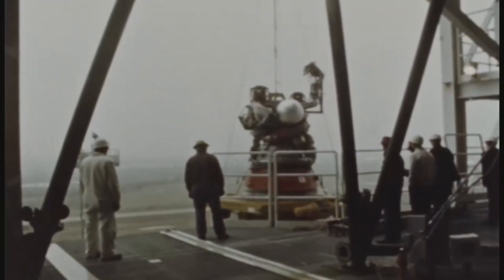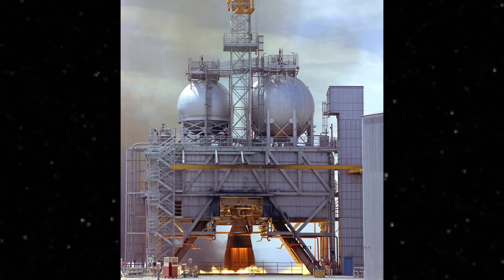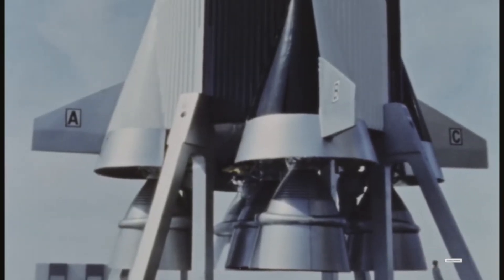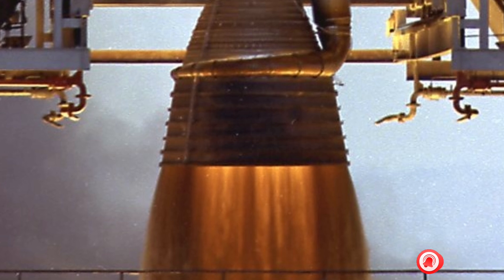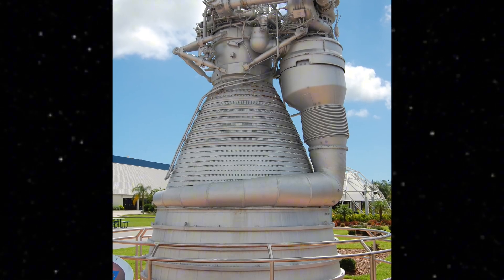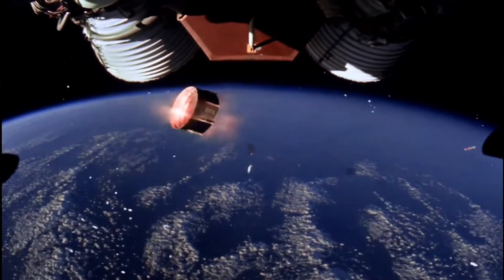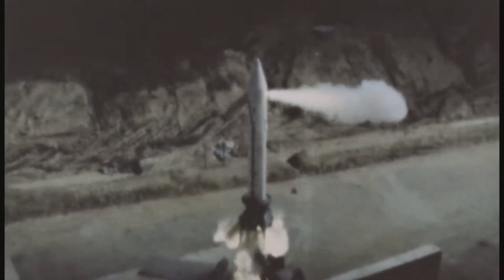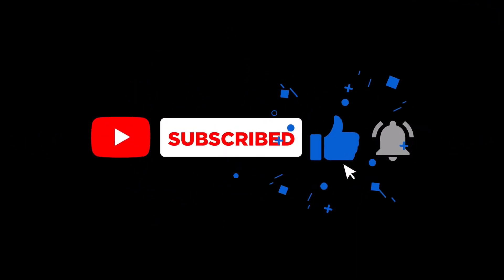The F1 Injector Plate Nearly Destroyed Apollo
The Saturn V's F-1 engine remains the most powerful single-chamber liquid rocket engine ever built. Each one generated 1.5 million pounds of thrust by burning 2.5 tons of fuel per second - essentially a controlled explosion that engineers forced to behave. This is the complete engineering story of how it worked.

The F-1's incredible specifications:
► 1.5 million pounds thrust per engine
► 2.5 tons of propellant per second
► 2,800 injector orifices
► Turbopump: 55,000 horsepower
► Burned for only 150 seconds
► Lifted 3,000 tons to spaceFrom controlled explosion to moon landing - the engine we can't rebuild today.

Chapters:
0:00 – The Dark Flame Mystery
1:05 – LOX and RP-1: The Fuel Mix
1:40 – Detonation vs Combustion
2:00 – The Turbopump Heart
2:37 – Gas Generator: Engine Inside Engine
3:46 – Self-Sustaining System
4:30 – Helium's Secret Role
5:23 – Solving the Pogo Effect
6:05 – The Injector Plate Crisis
7:18 – Combustion Instability Solution
7:55 – Regenerative Cooling Tubes
9:09 – Why We Can't Rebuild It
9:13 – The Dark Flame Explained
10:24 – Film Cooling Magic
10:51 – Starting the Beast
12:02 – The Antifreeze Trick
12:45 – Hold-Down Release
14:14 – Altitude Efficiency Boost
14:53 – Choreographed Shutdown
15:35 – The F-1's Legacy